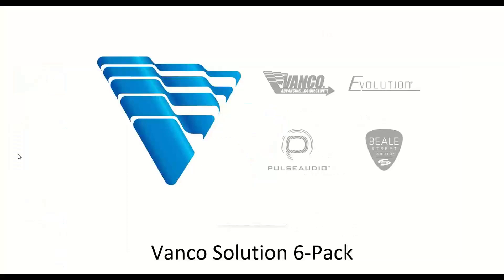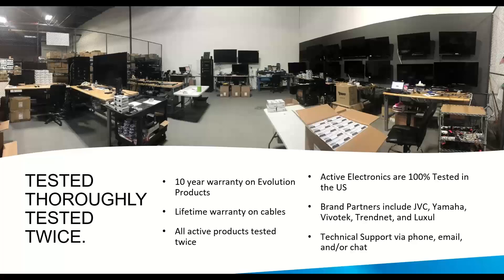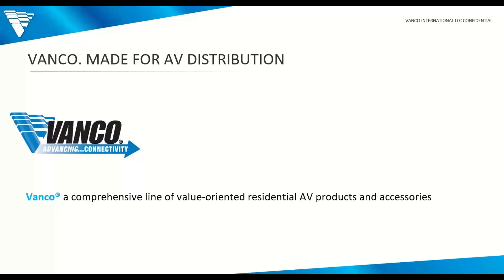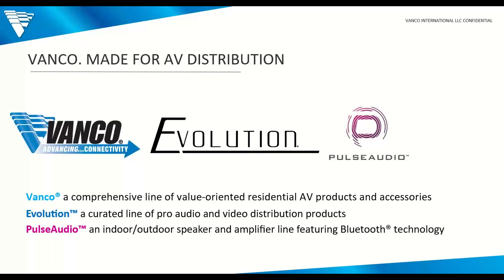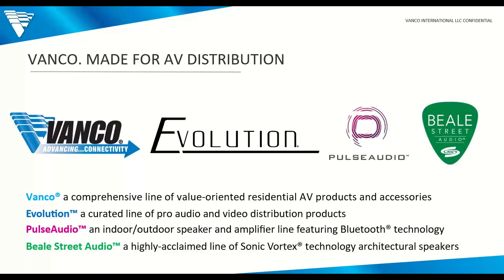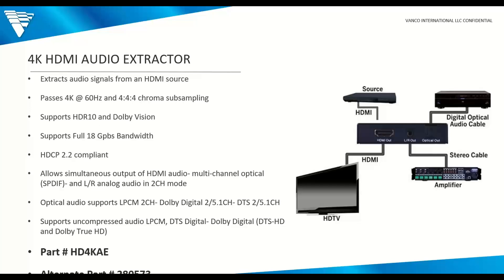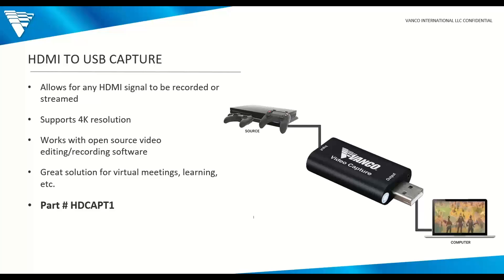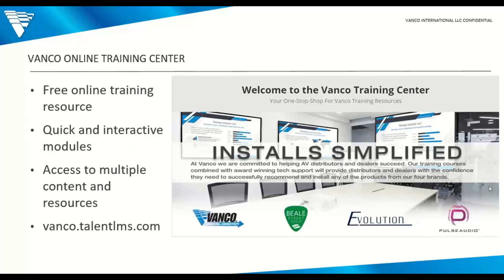Vanco 6 Pack Solutions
Director of New Product Development, Brandon White, gives an informative presentation on solution-based products from our self-titled Vanco brand. Learn insider tech tips to ensure you are selecting the right products for all of your installations.